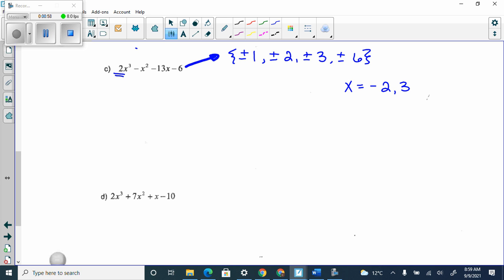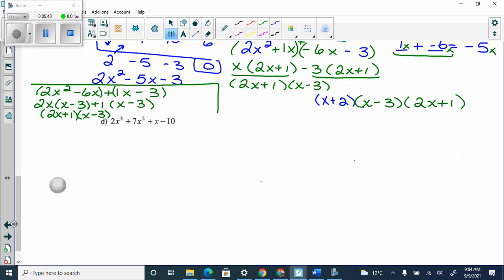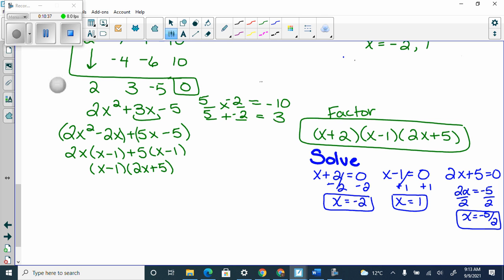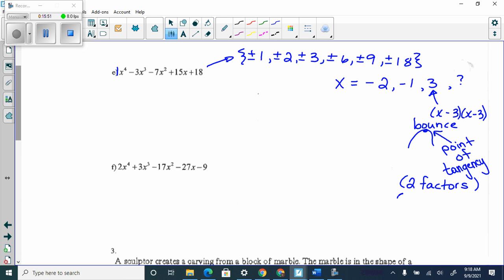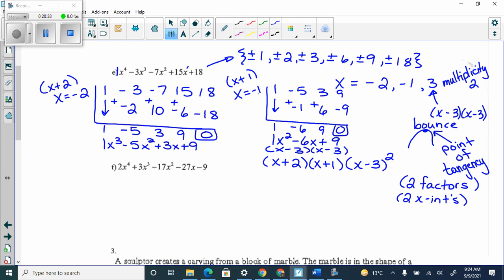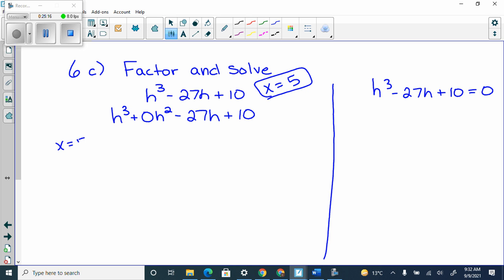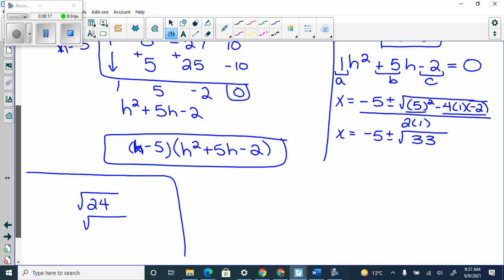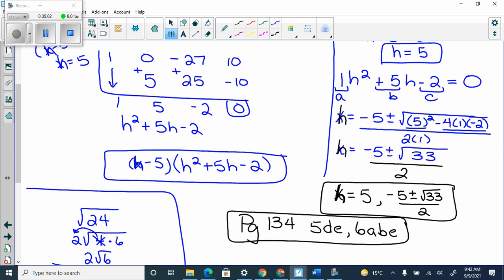September09 Factoring degree 4 5 and solving polynomials